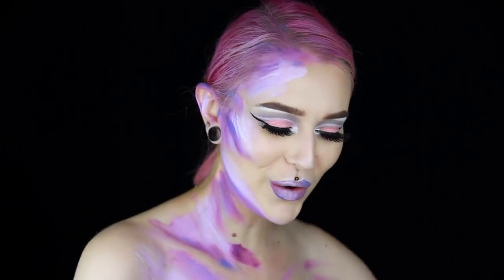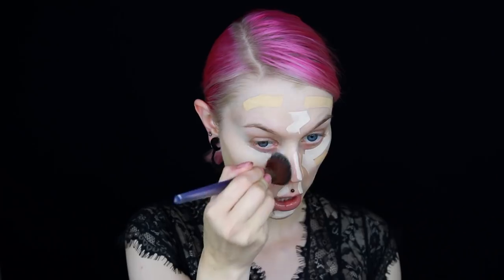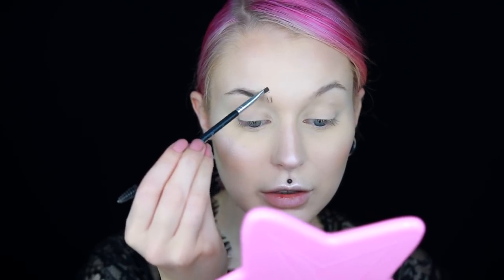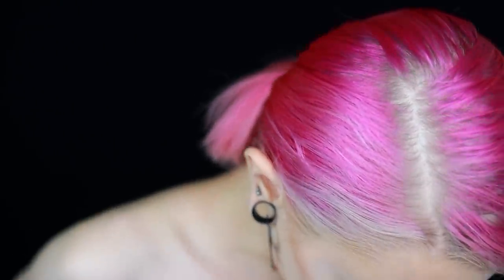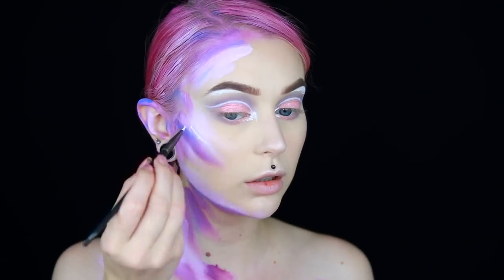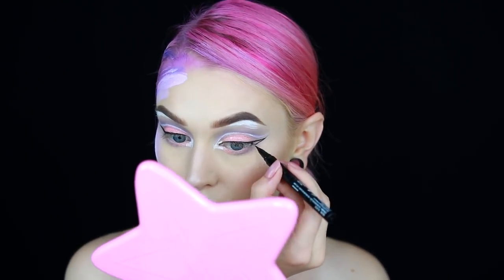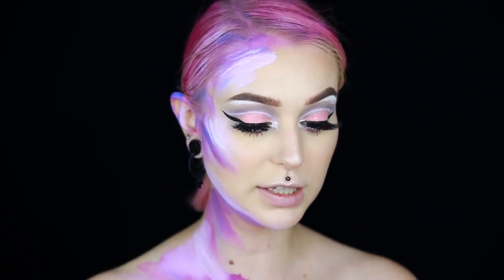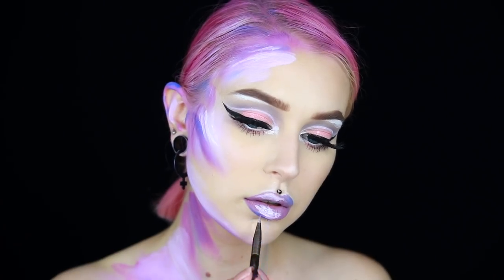God is a Woman Ariana Grande Inspired Makeup + GIVEAWAY! | Evelina Forsell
Hey babes! Here is some girl power for you cuz you know what..? Women run this world!

Also I checked the Ariana Grande - God is a Woman music video and their comments. and I was SHOOKED how this song can offend so many men. I'm 0% religious and couldn't care less about god but lets be honest, if God would be a thing she would obviously be female. Creating life hello?!?!

Wanna win 8 of the new lash styles from Rouge & Rogue then here is how to enter! :*
3. Follow Rouge & Rogue on Instagram
4. Comment on this video why you want to win! :*

The TWO winners will be announced in a week, I'll contact them here on Youtube (so be sure to have a open acc) and also I'll write their names here in the info text!
Ends next week. Open Internationally

Brushes Used:
Neve Cosmetics Crystal Flat Brush
Beauty Blender Cool Version
Real Technique Blush Brush
Zoeva Screen Queen Brushes

The address is:
United Screens
Evelina Forsell
Kammakargatan 23
11160 Stockholm

Code: EVELINA

Code: EVELINA15

Code: 15EV

Camera I use: Canon EOS 80D